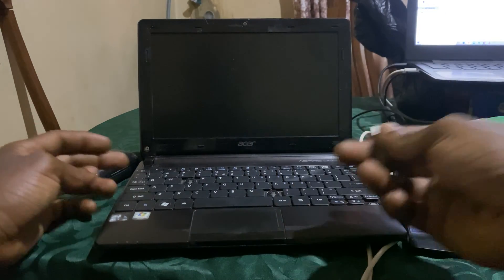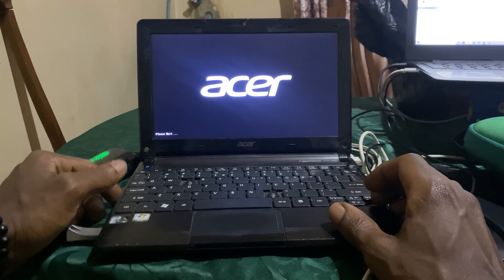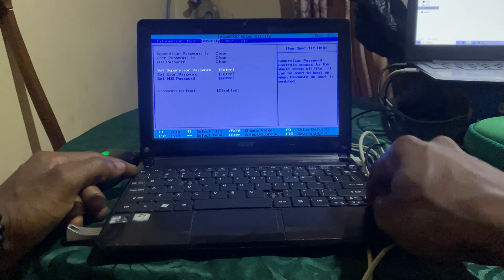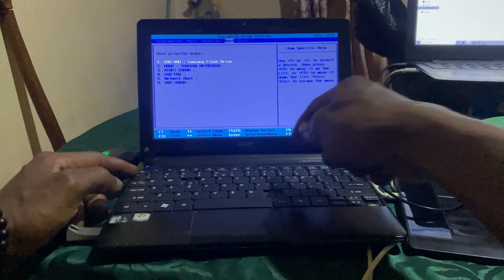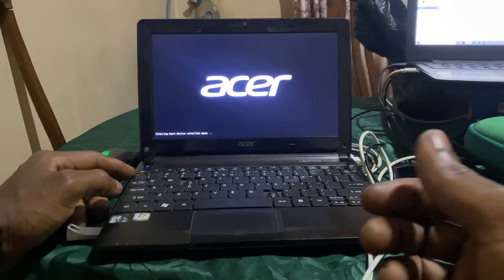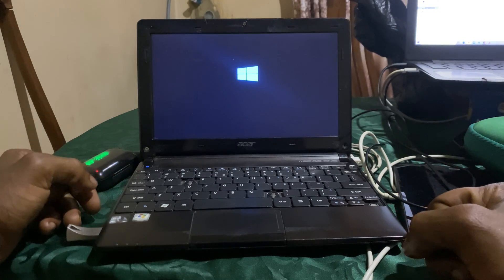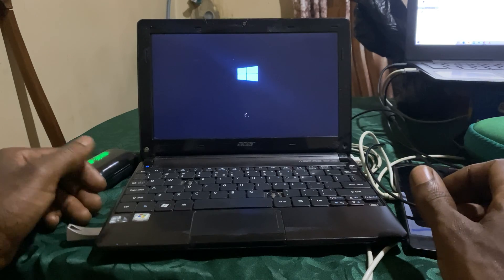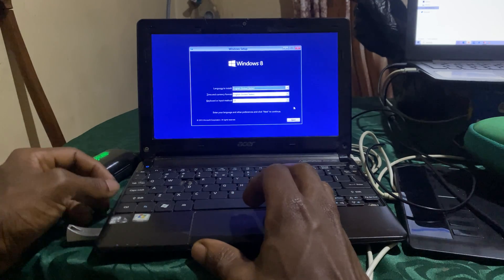How to Enable Acer Boot Menu : Bio Settings 100% Works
How to Enable Acer Boot Menu
The F12 Boot Menu gives a way to boot the computer’s Operating System, but in some computers, the F12 Boot Menu is disabled by default. If you can’t open the Boot Menu by pressing F12, you can follow the next steps to enable it.

Step 2: Press F2 to enter BIOS Setup during Power-On Self-Test during the process of restarting to avoid missing the time.

Step 3: Press the right arrow key to select the Main menu.

Step 4: Press the down arrow to select the F12 Boot Menu and click Enter.

Step 5: Change the status from Disable to Enable.

Step 6: Press F10 and click Enter to save the change.

How to Change BIOS
BIOS (Basic Input/Output System) is a part of the Boot Menu. It allows you to run another Operating System even if the computer has one. You can decide which device is used to boot the computer and the device’s order by changing the BIOS. Therefore, you can change the BIOS setting when your computer doesn’t work accidentally. How to change the Acer laptop BIOS will be introduced in the following content.

Step 1: Restart your computer and hold F2 to open the BIOS setup window. F2 is the most common Acer BIOS key. If it doesn’t work, you can try the Del key, which is also available on some computers.

Step 2: Use arrow keys to adjust the order of devices. You can find detailed information about how to use a keyboard to operate at the bottom of the BIOS setup window.

Step 3: Save the changes you’ve made by clicking F10 and Enter button.

Once you exit BIOS, the computer will restart automatically under your settings.

How to Enable Secure Boot on an Acer Laptop
Secure Boot is a security feature included in Windows 8/10/11 to protect your computer from viruses and malicious software attacks. If Secure Boot is enabled, your computer will only run the signed software during the startup process; thus, those unauthorized programs are more difficult to run when the computer starts up.

First, you need to check whether secure boot is enabled on your computer with the following instructions:

Type msinfo32 in the Windows search bar and press Enter to open the System Information window.
Look through the Item list to find Secure Boot State. If the Value shows On, the secure boot is enabled. If it says Off, please keep reading to enable it.
Acer F12 boot menu Enabling in a few steps.
Enabling the F12 function:
1. Power on the system. As soon as the first logo screen appears, immediately press the F2 key, or the DEL key if you have a desktop, to enter the BIOS.
2. Press the right arrow key to select Main.
Use the arrow keys to navigate to F12 Boot Menu, and press ENTER.
3. Select Enabled, and press ENTER.
4. Press the F10 key to save changes and restart the system